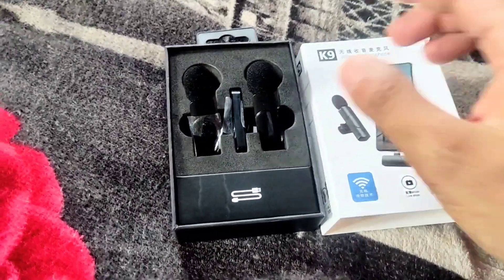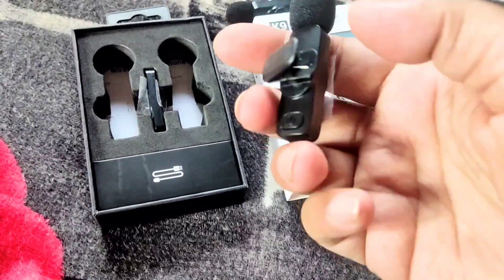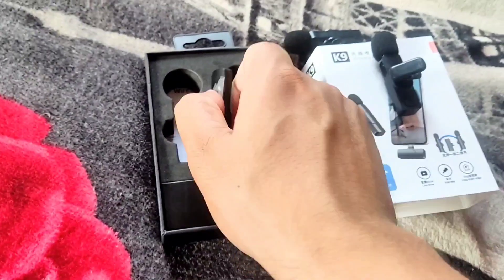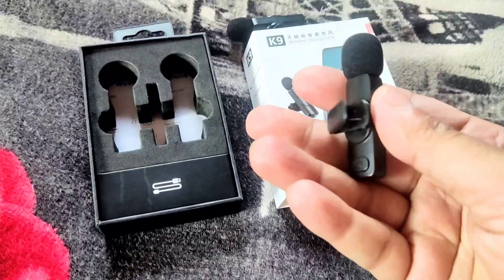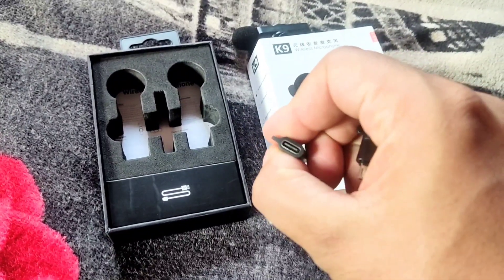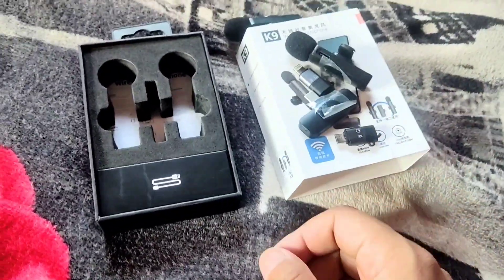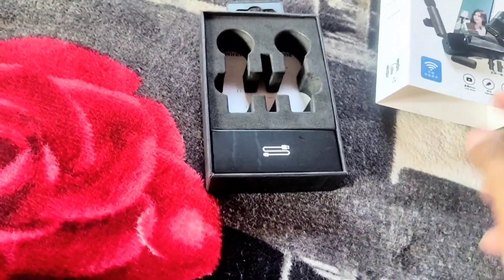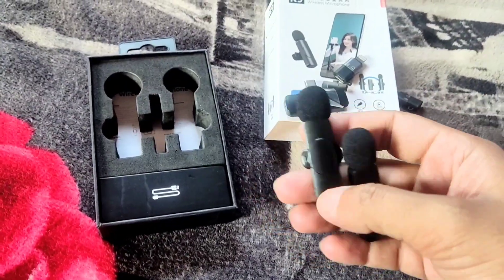REVIEW AND UNBOXING OF K9 WIRELESS MIKE IN NEPALI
K9 WIRE LESS MIKE REVIEW IN DETAILS

NEPALI REVIEW AND UNBOXING OF K9 WIRELESS MIke
cost of wireless mike in nepal

Dream bigger abroad channel: